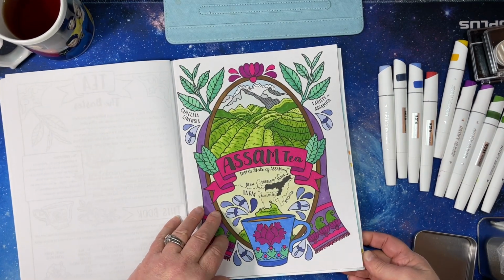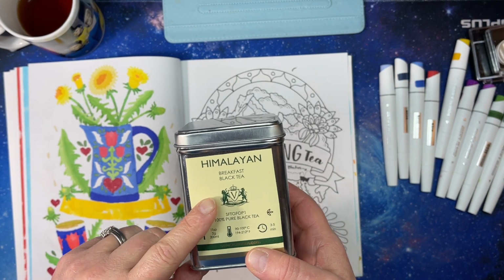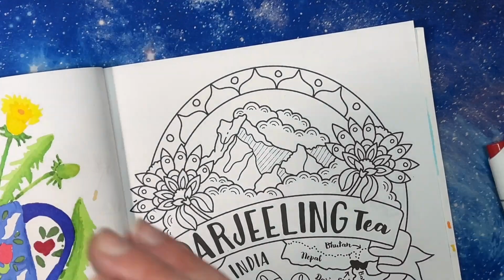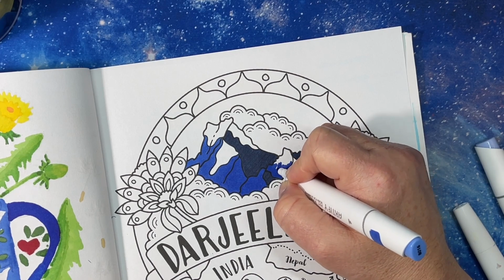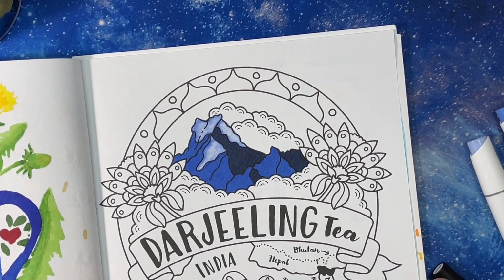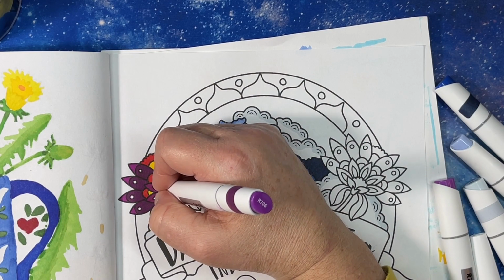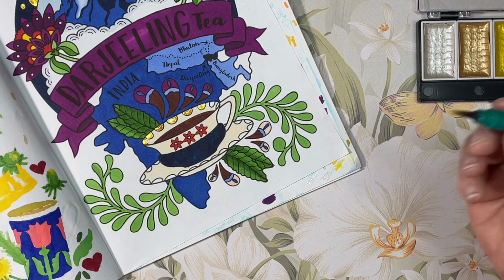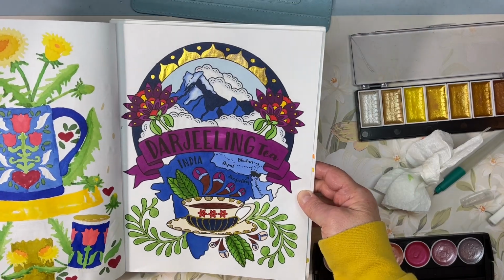Video 7 - Darjeeling Tea - Coloring in Time for a Cuppa by Jen Racine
Drinking Darjeeling tea and coloring in Jen Racine’s book Time for a Cuppa: A Celebration of Tea Coloring Book

Link to Book:
Time For A Cuppa: A Celebration of Tea Coloring Boo
Time for a Cuppa Video Series

Coloring Supplies:

Coloring Books:

Color by Number Books